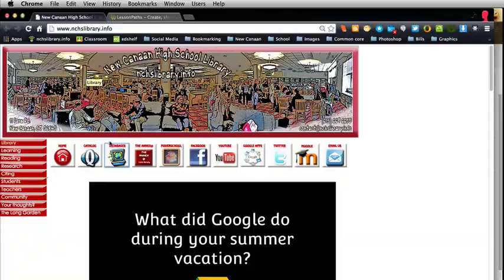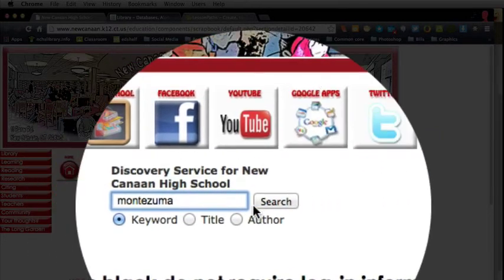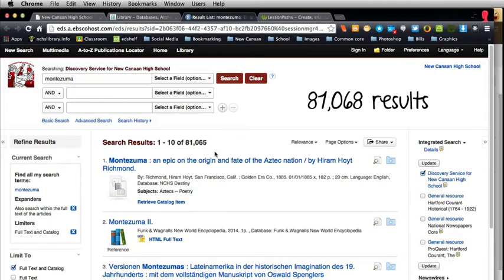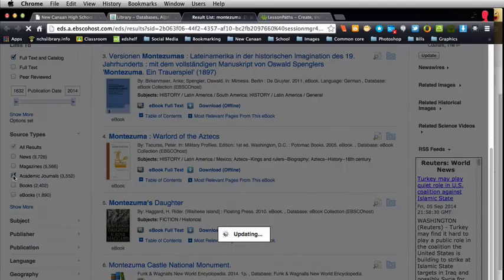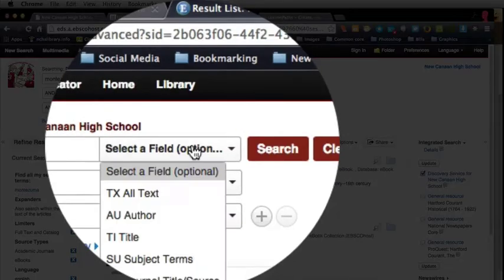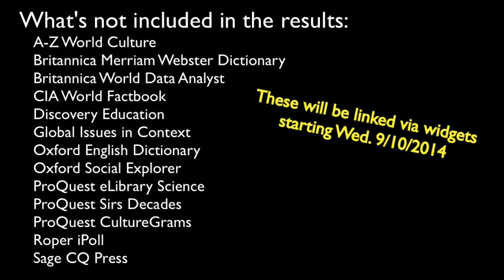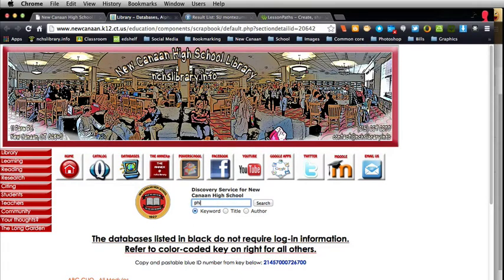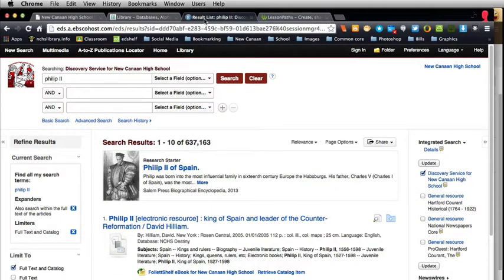EBSCO Discovery Service (EDS)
New Canaan High School has a cool new research tool - one that cross-searches most of our databases. It's called EBSCO Discovery Service (EDS). We've been trying to get a product to do this right since 2008, and we think we may have finally found it. This is how it works.